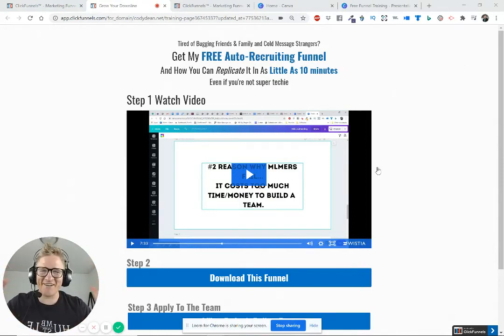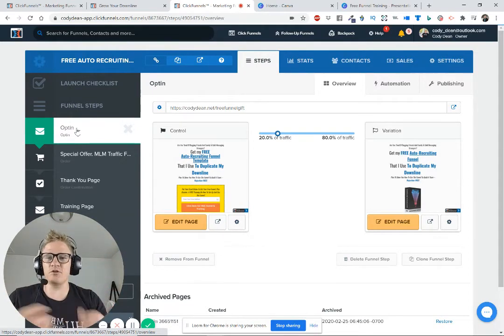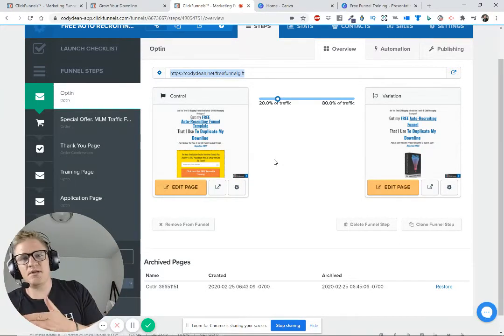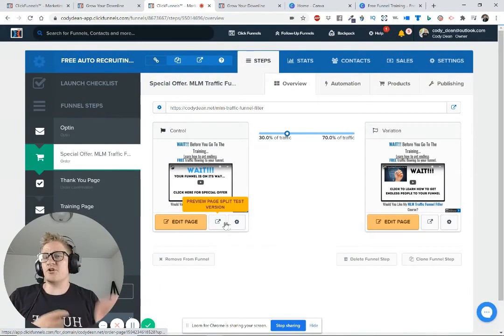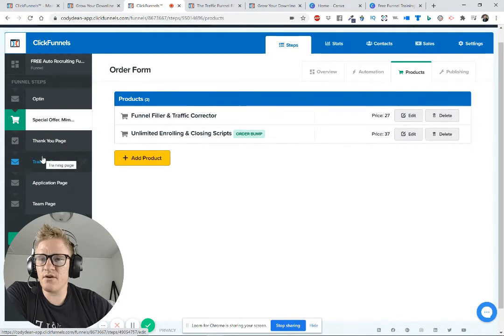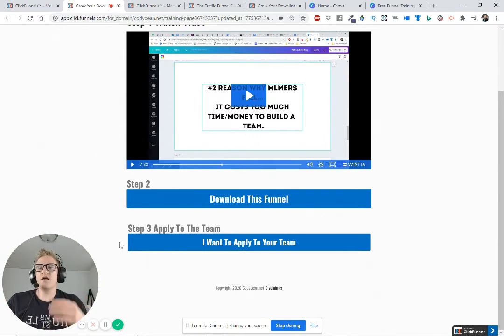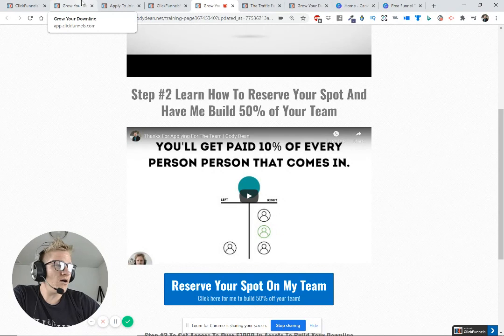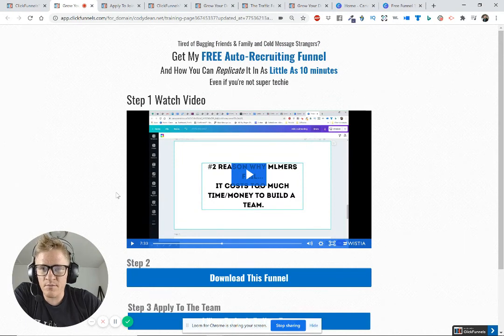Free Funnel & Free Funnel Training | Cody Dean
Get my free auto-recruiting funnel